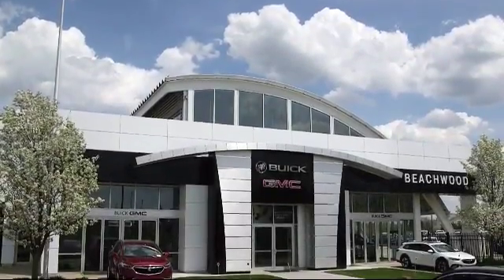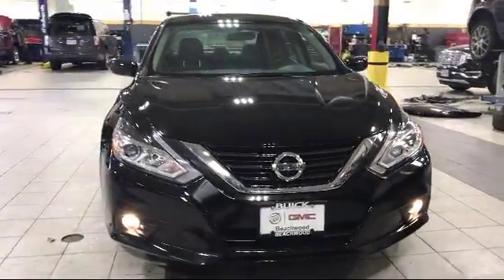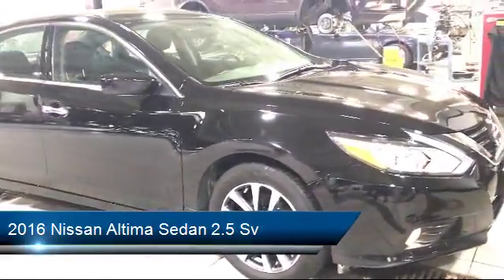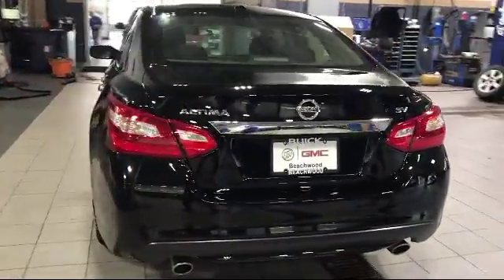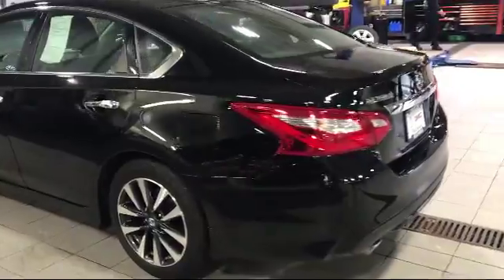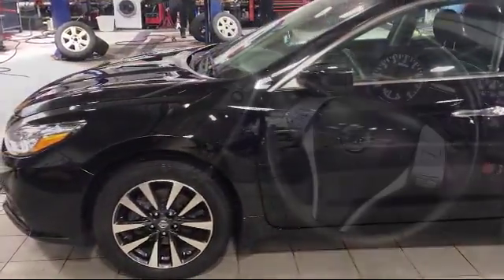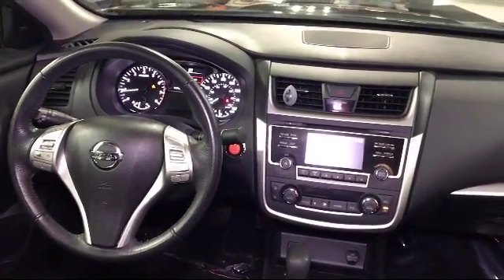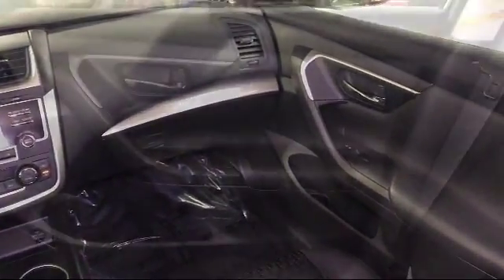2016 Nissan Altima Sedan 2.5 Sv Cleveland Beachwood Shaker Heights Pepper Pike Bedford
2016 Nissan Altima Sedan 2.5 Sv Stock Number: G167419A Vin:1N4AL3AP1GC128237.

Buick GMC of Beachwood is proudly serving Cleveland, Beachwood, Shaker Heights, Pepper Pike, and Bedford.
Give us a call at or visit our for more information about this or any of our other vehicles.

Beachwood Buick GMC
25975 Central Parkway
Beachwood, OH 44122